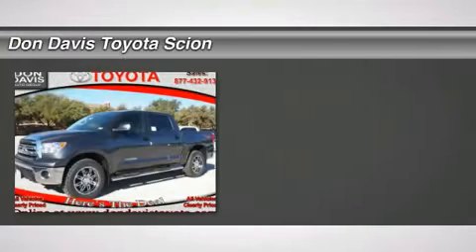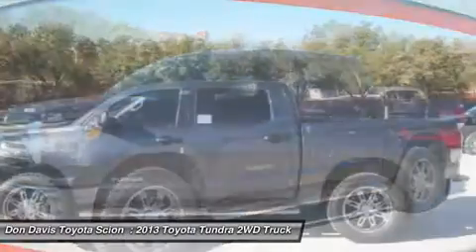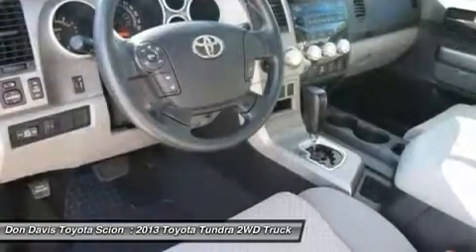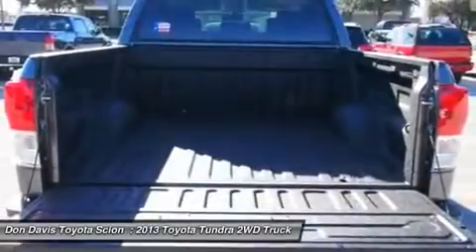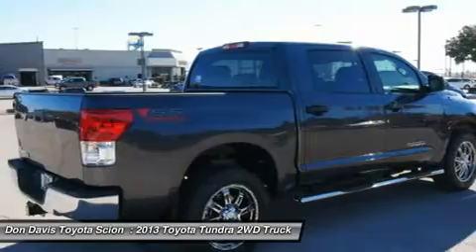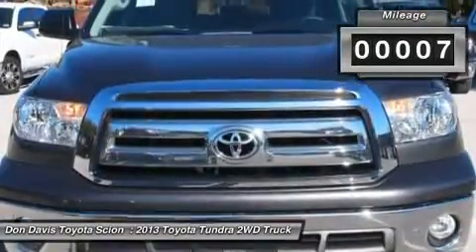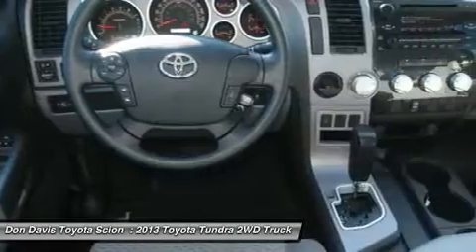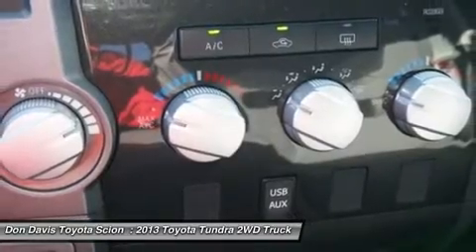2013 TOYOTA TUNDRA 2WD TRUCK Arlington, TX W35546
2013 TOYOTA TUNDRA 2WD TRUCK Arlington, TX
Stock# W35546

Don Davis Toyota Scion (DonDavisToyotaScionNEW)
1661 Wet N' Wild Way